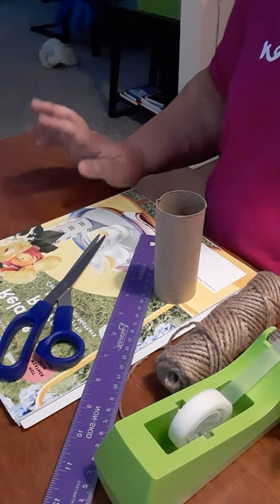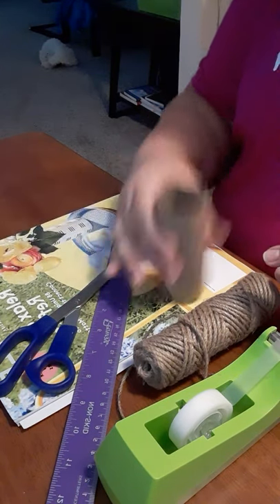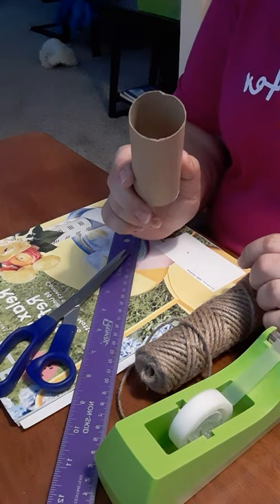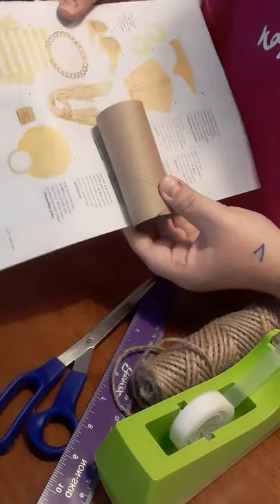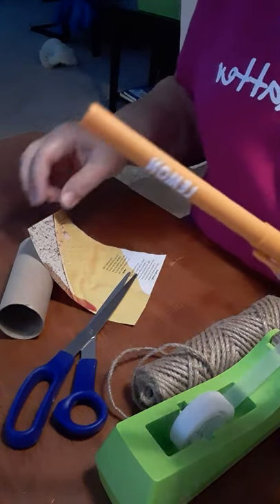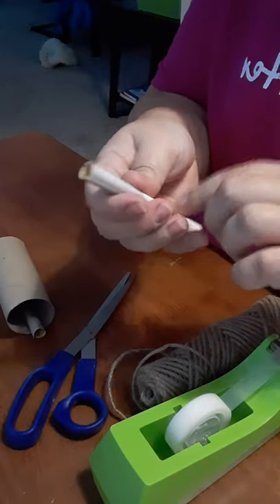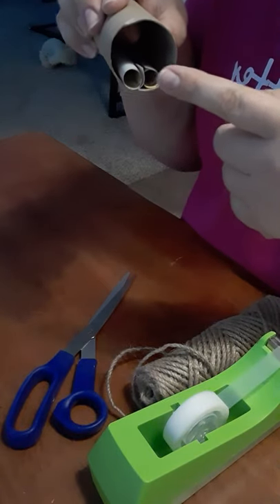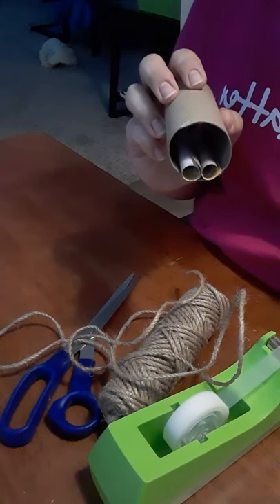Bee Hotel with Mrs Emily from STEM